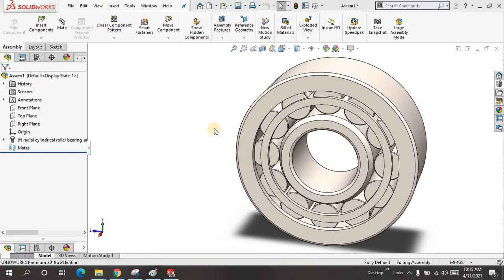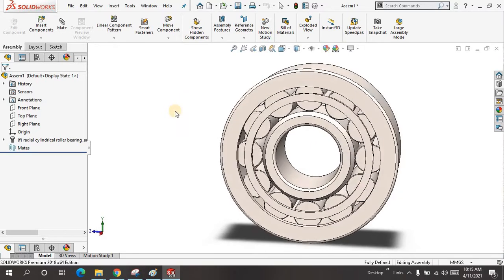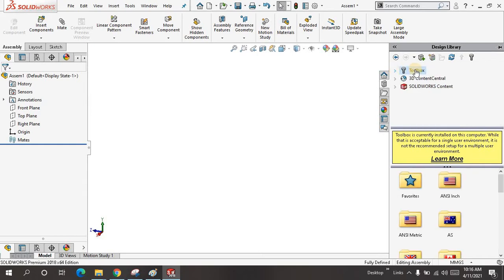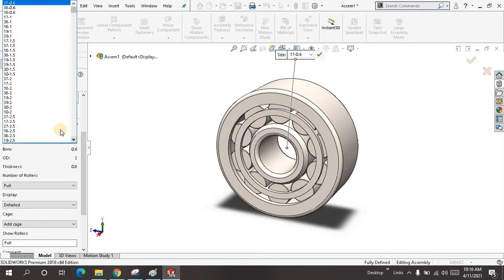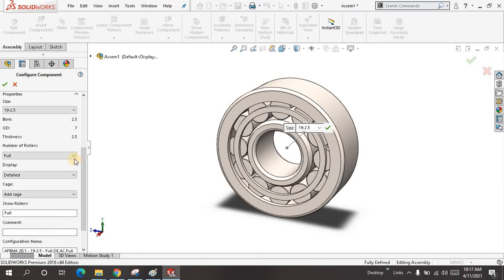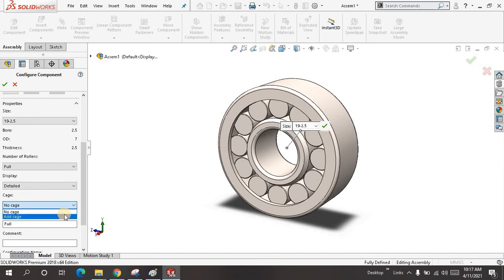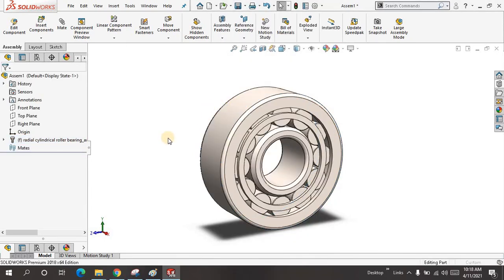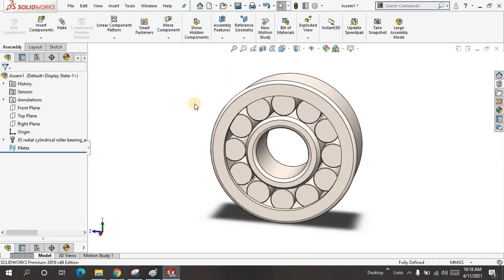solid work tutorials | Design of roller bearing | design library | toolbox